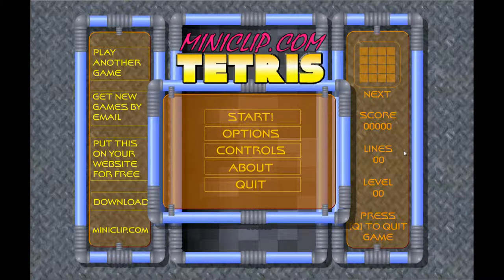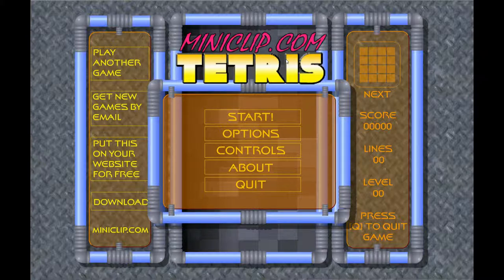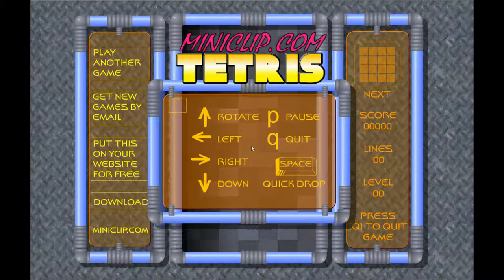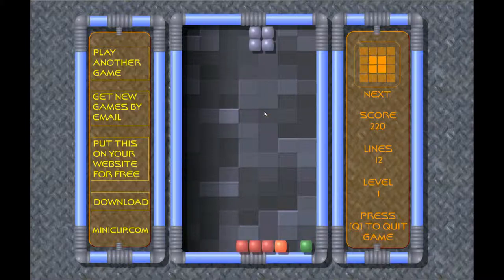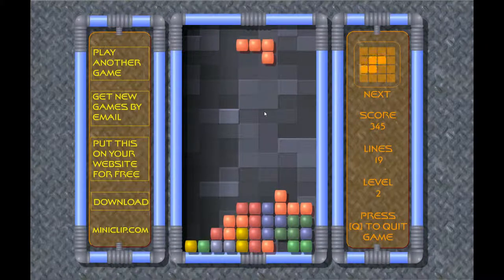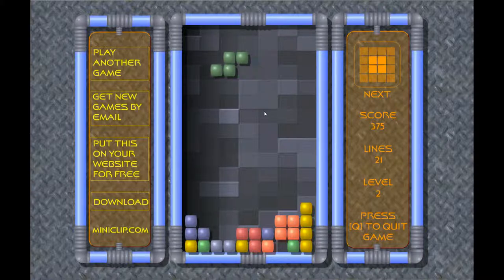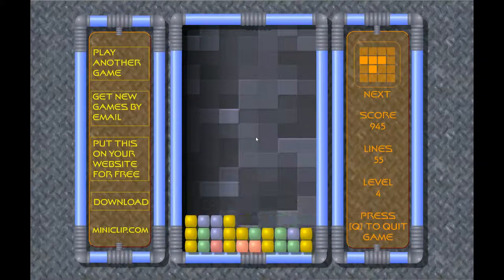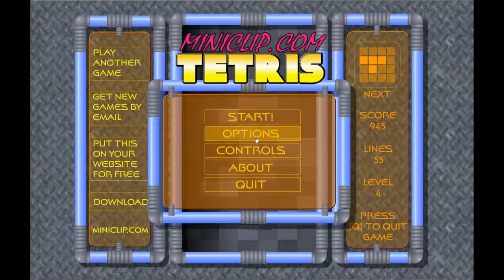tetris miniclip - emission flash S2 par mdj de normandie